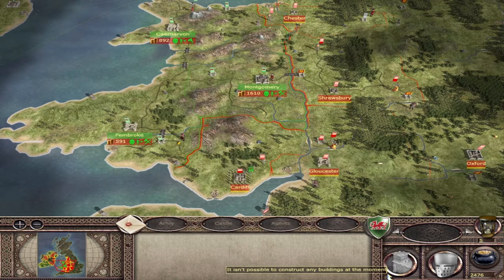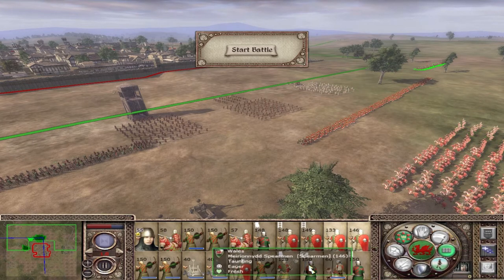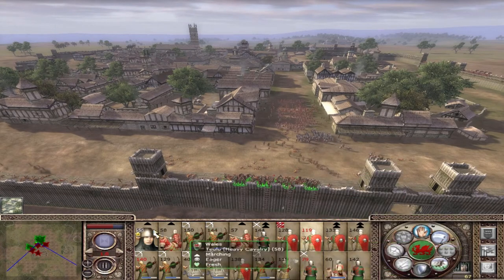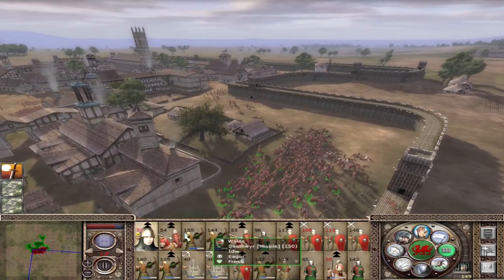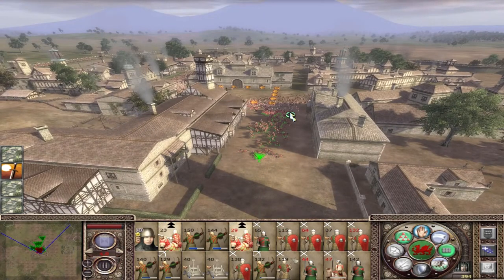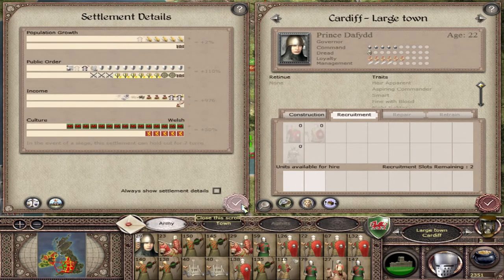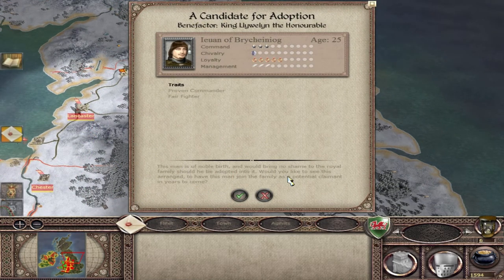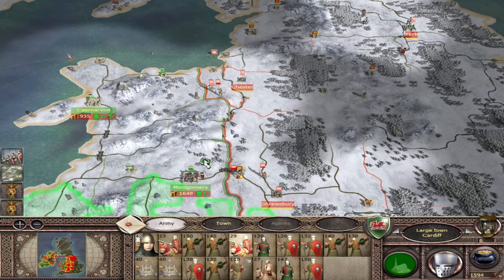Angel Plays: Medieval II Total War Britannia - Wales Campaign (2)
Welcome to Part 2 of my Wales campaign as part of the Britannia expansion for Medieval II: Total War Kingdoms